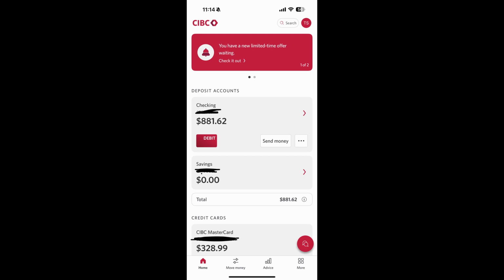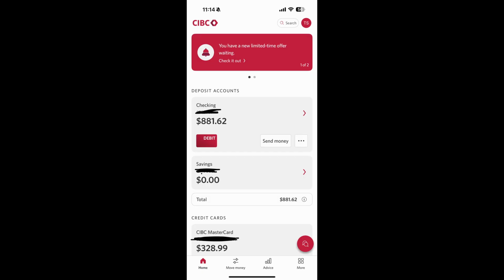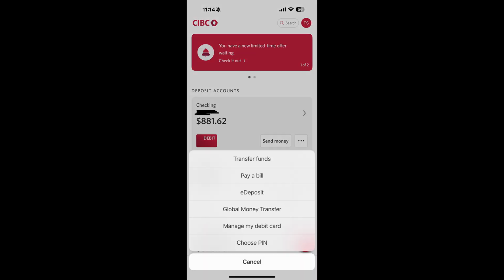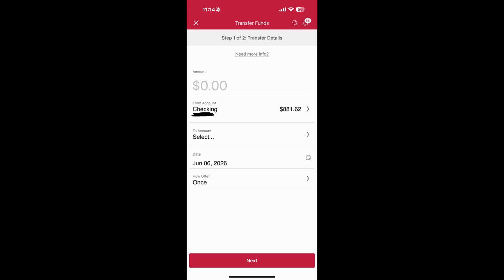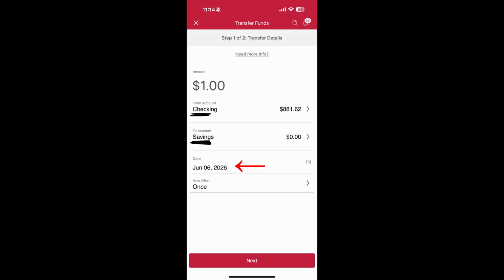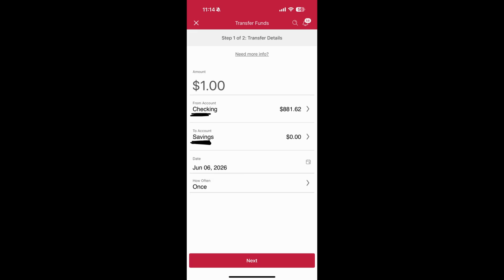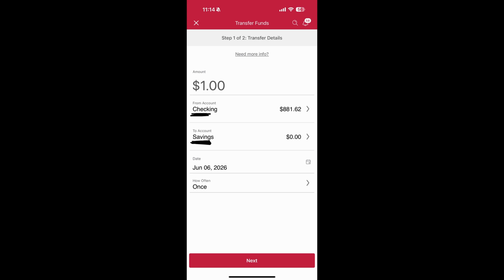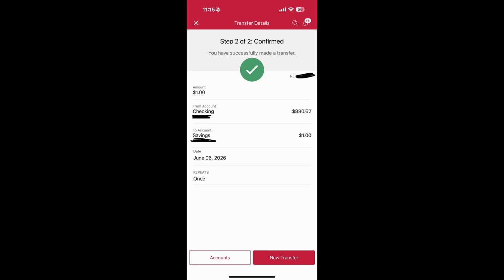How to Transfer Funds Between Accounts on CIBC App (Step-by-Step)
How to transfer funds between accounts on the CIBC App quickly and easily. In this step-by-step CIBC tutorial, you'll learn how to move money between your chequing account, savings account, credit card, and line of credit using the CIBC Mobile Banking App.

If you're new to CIBC online banking or simply need help transferring money between accounts, this beginner-friendly guide walks you through the entire process from start to finish.

In this video you'll learn:

✓ How to transfer funds in the CIBC App
✓ How to move money from chequing to savings
✓ How to transfer money to a CIBC Visa account
✓ How to schedule a future transfer
✓ How to set up recurring transfers
✓ How to review and confirm a transfer

Whether you're saving money, paying down a credit card balance, or managing your finances more efficiently, this tutorial shows the exact steps needed to complete a transfer within the CIBC Mobile Banking App.